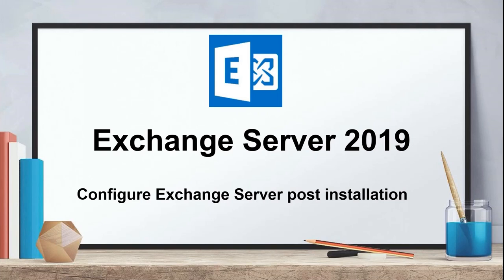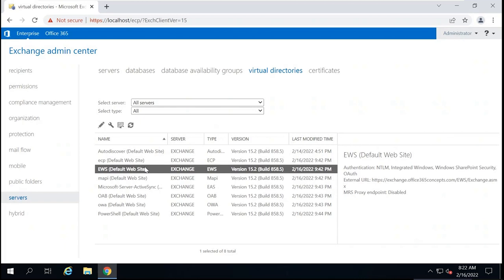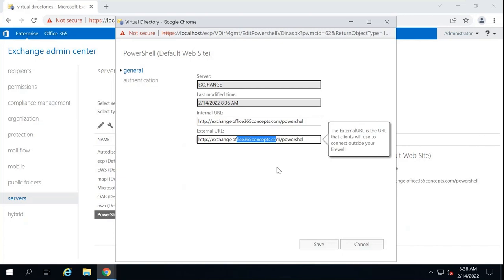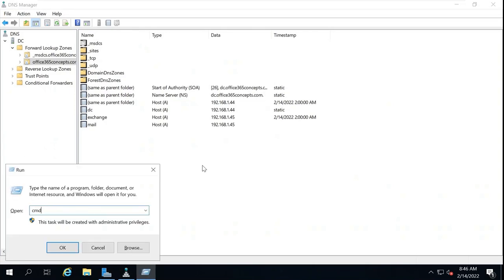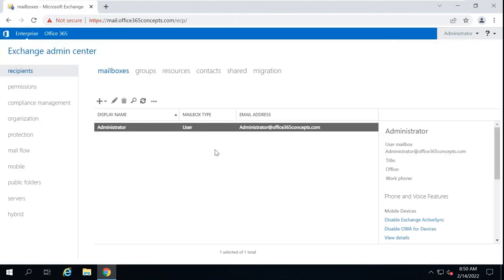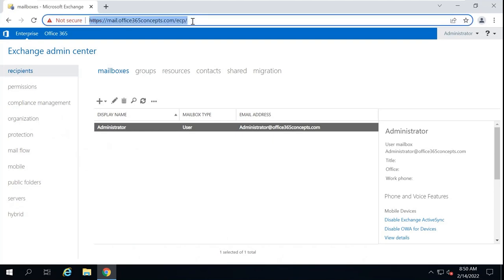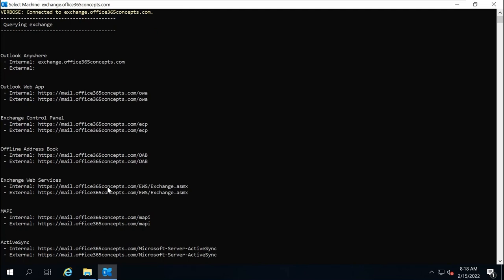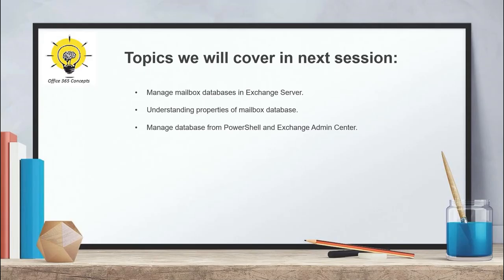Configure Exchange 2019 post installation | Configure Internal and External URLs | Session 7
Configuring Internal and External URLs post installing exchange server is the most important step. You can modify internal and external urls from powershell or exchange admin center. In this video you will learn how virtual directories work and how to configure these virtual directories.

Hi Guys this is the 7th video of the entire series of Exchange Server 2019.

Configuring Virtual Directories from Powershell and Exchange Admin Center
Creating A record in DNS to use Exchange Services